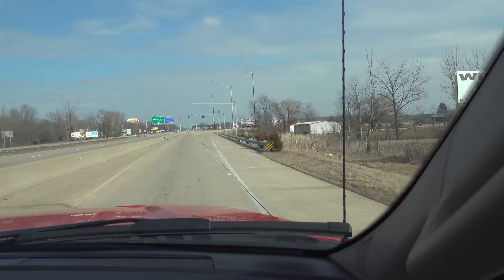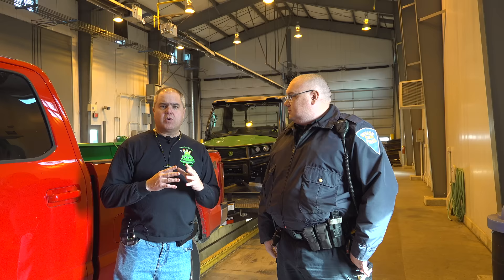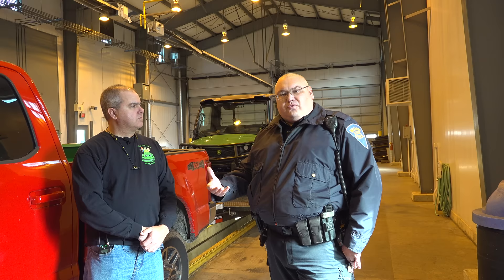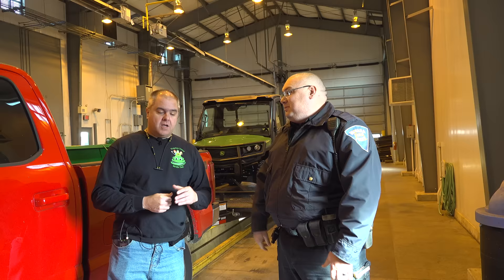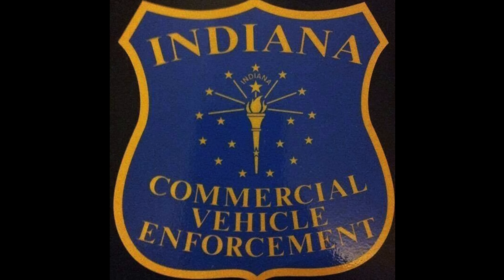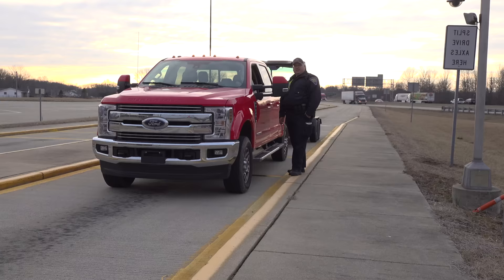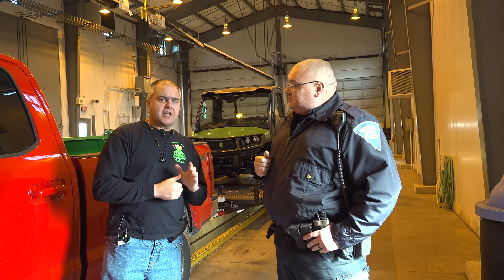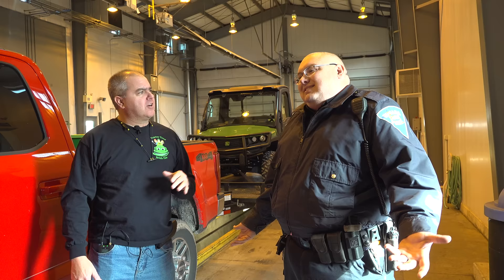Truck & Trailer Tuesday!! Stopped At A Weigh Station!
Truck and Trailer Tuesday is back! Tractor Time with Tim stops by the Indiana Weigh Station near Terre Haute to learn the rules and regulations from Senior State Trooper Brent Hoover. Trooper Hoover runs a Facebook page called Indiana State Police Commercial Vehicle Enforcement Division to educate the public before getting stopped! There are many rules to learn before loading up your compact tractor on a trailer and hauling it across town, across the state and especially across state lines.